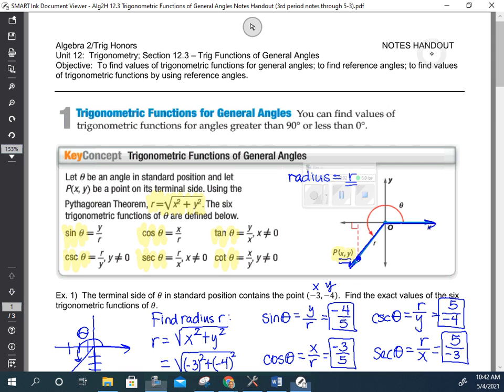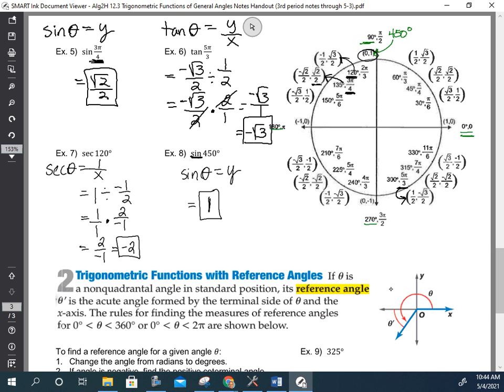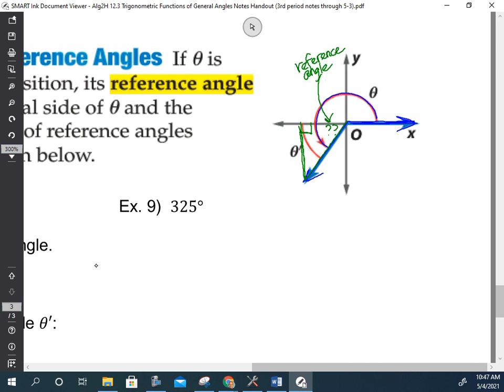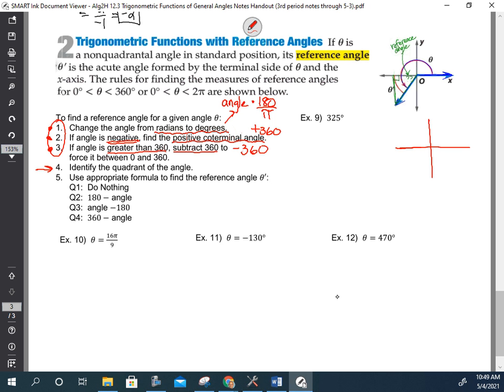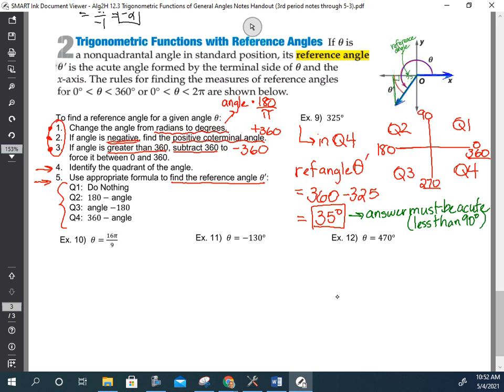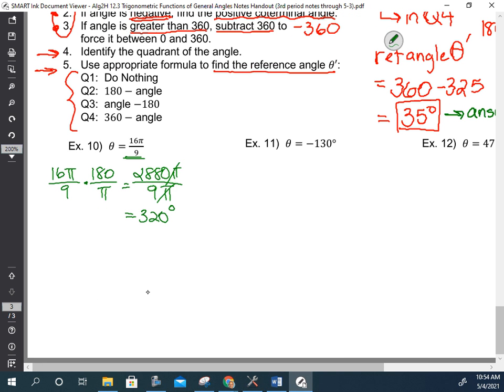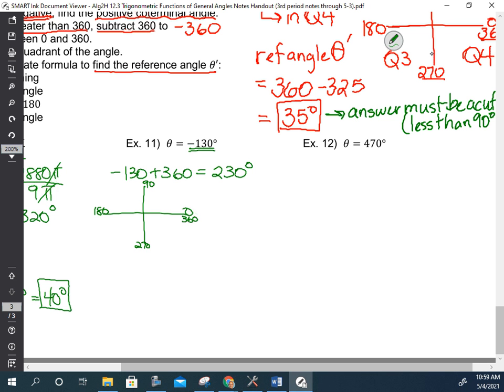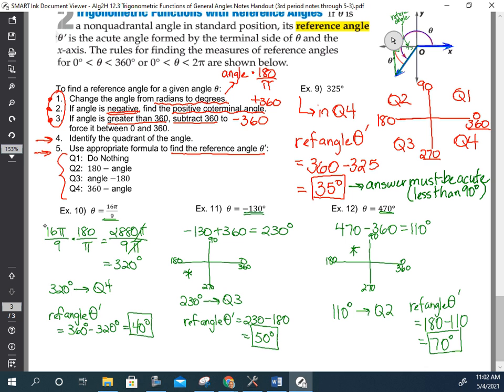Alg2H 3rd 12.3 Trig Functions in General Angles (cont.)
Objective:  To find trig functions for general angles and the unit circle; to find reference angles for a general angle.